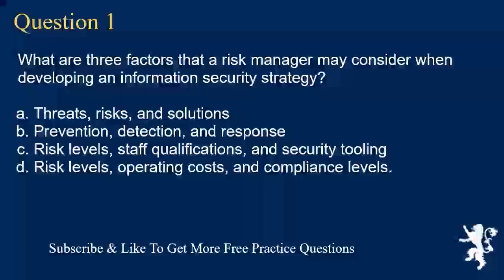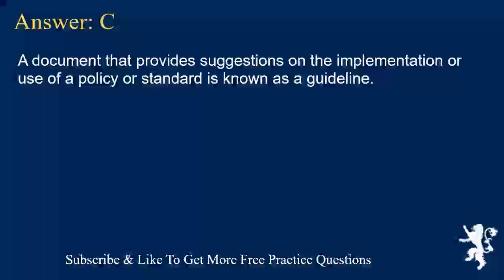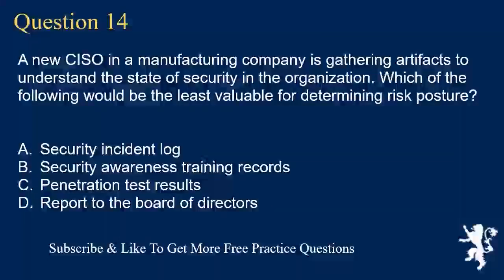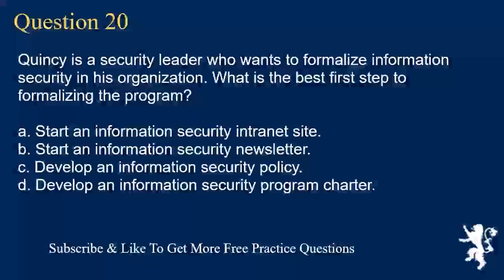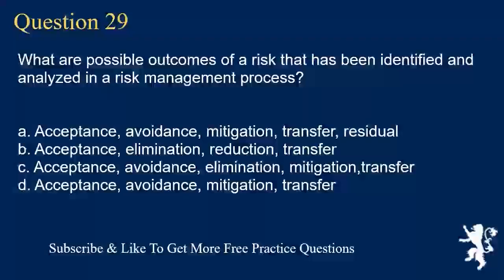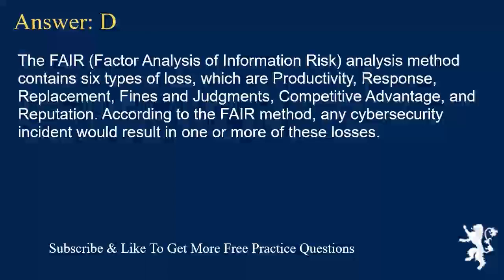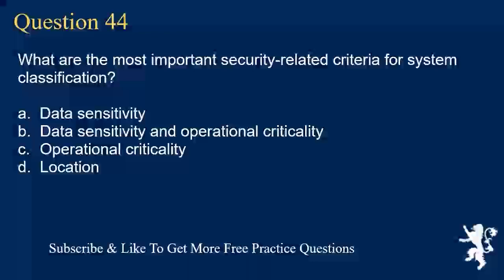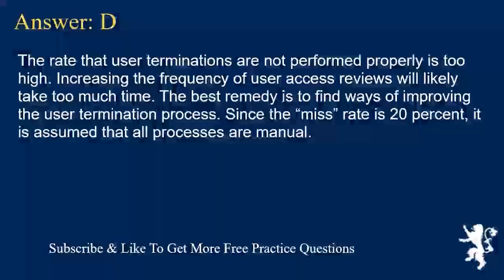CISM Certified Information Security Manager Practice Exams Part 2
#1 Project Management Training Provider
PMP Certfication, CAPM Certification, Agile Training